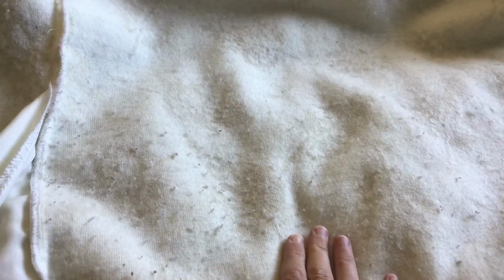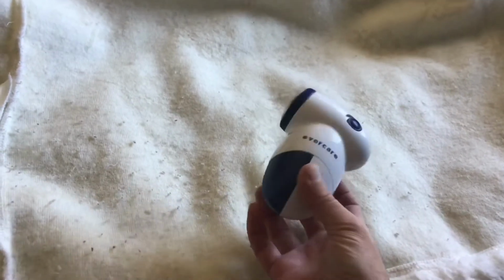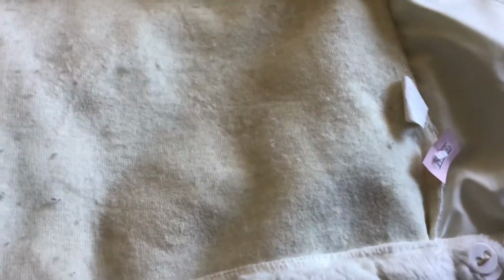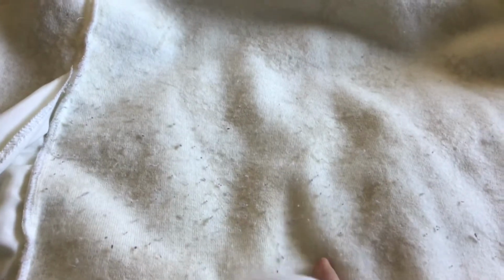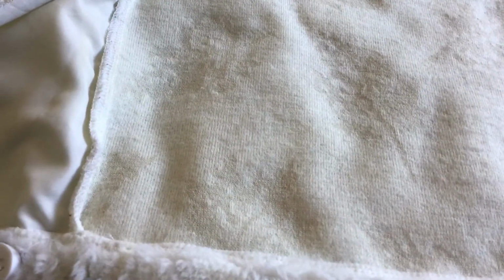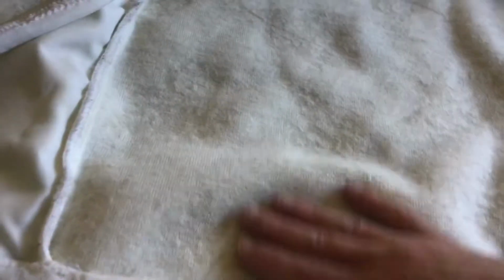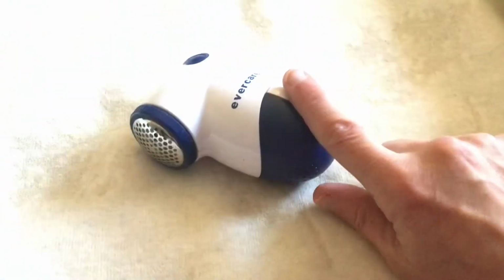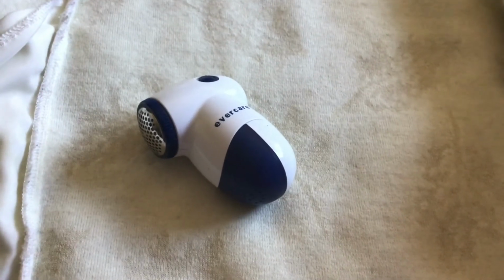DIY how to REMOVE PILLING / fall fabric care segment ✔️(Save your Sweaters!)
ive been busy in my vintage shop and while
restoring this garment thought id just show how easy and effectively you can remove gross
pills and pilling on some of your fave winter items to restore
and keep them looking new
so you can enjoy them longer! and save money too..

right now im stocking up my shops  for fall,
then, ive got some super  fun fall crafts in the works :)

you can find  my vintage and other work in my shop link below once its cleaned ,photographed:) and listed on my etsy ! or  feel free to just dm my insta with item description or screen shot :)

new on ebay !